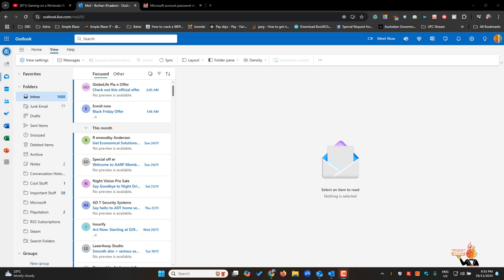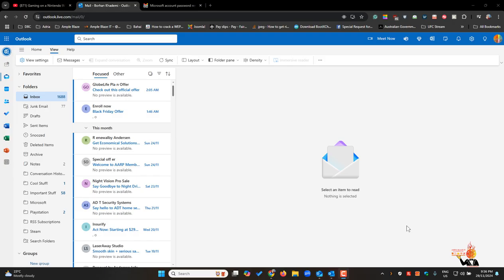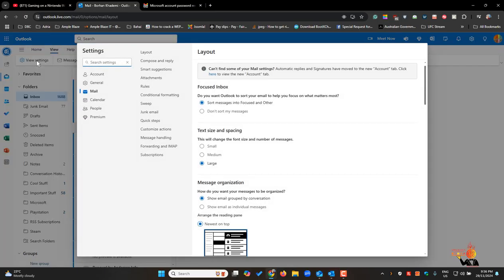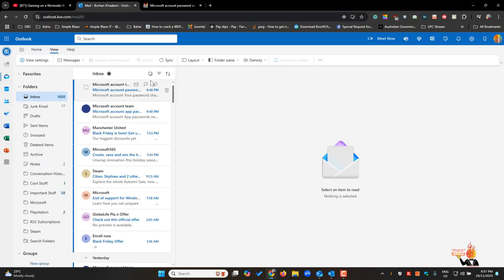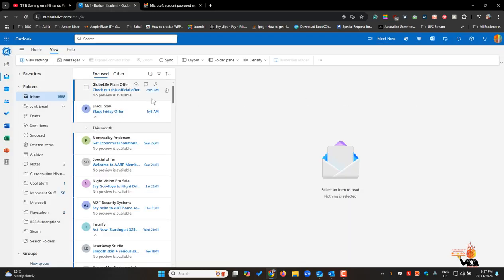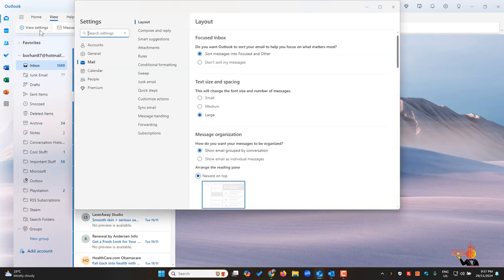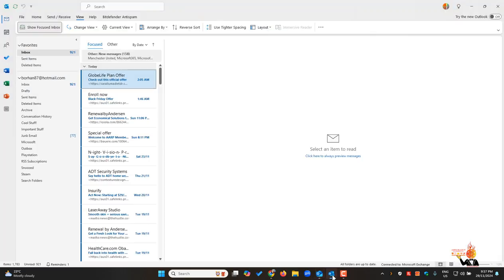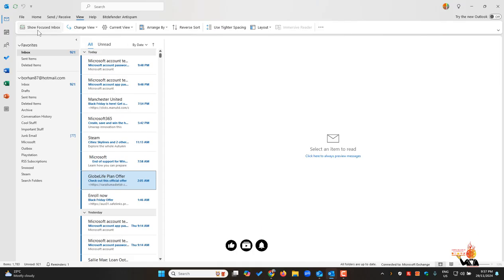How to Enable/Disable your Outlook Focused Inbox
In this video tutorial, we show you how to disable and enable your focused inbox in Outlook and the different types of Outlook.